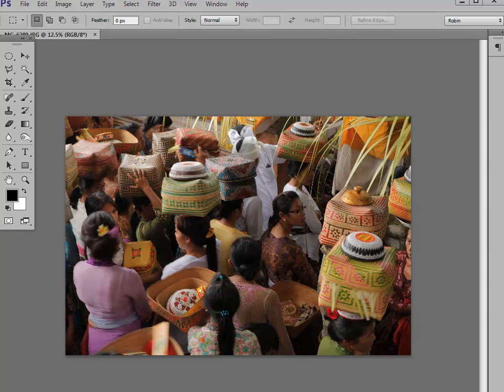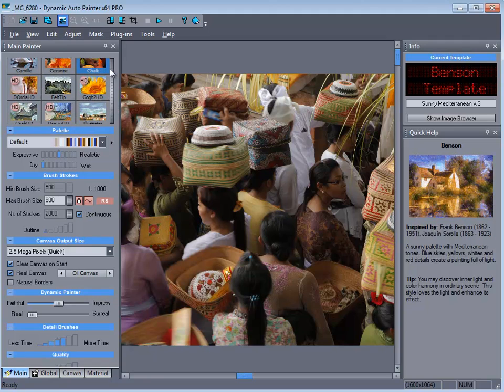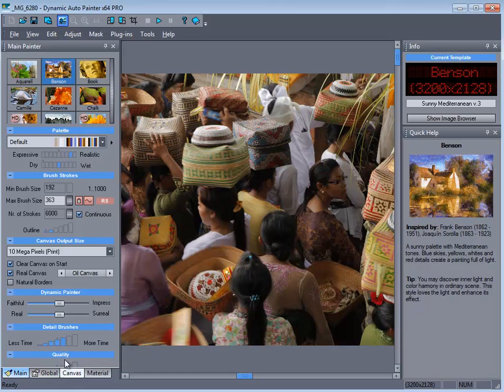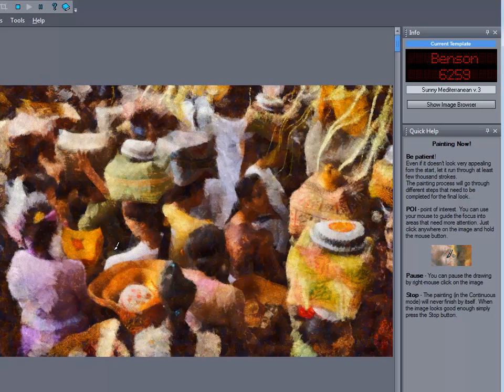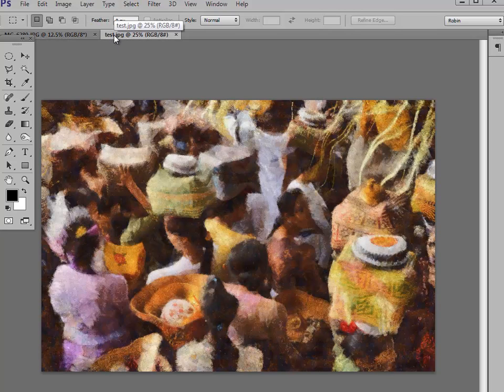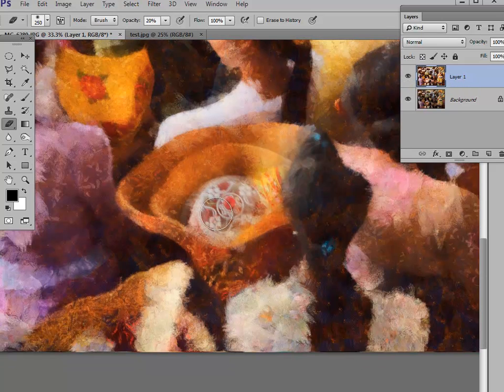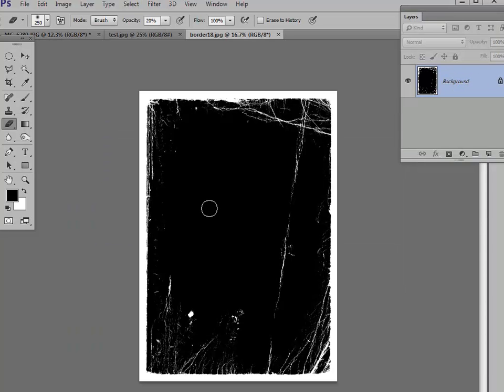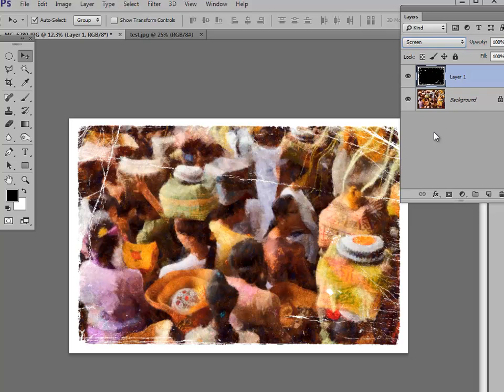Dynamic Auto Painter